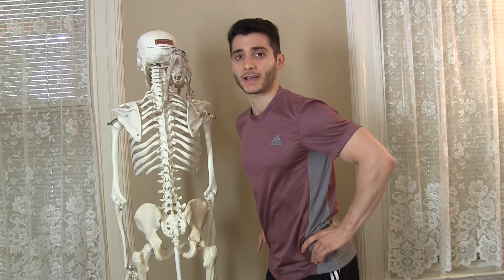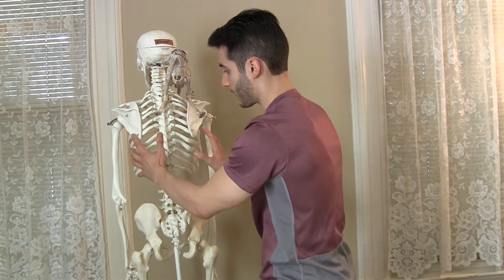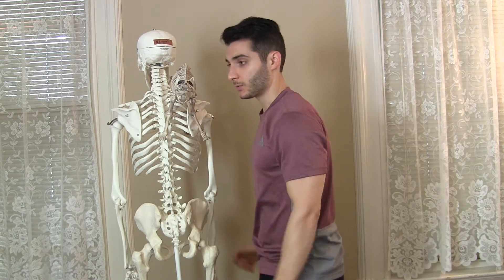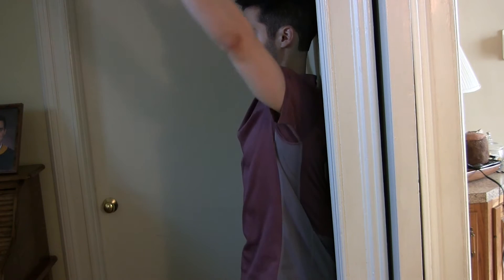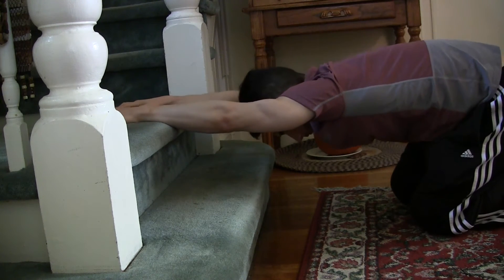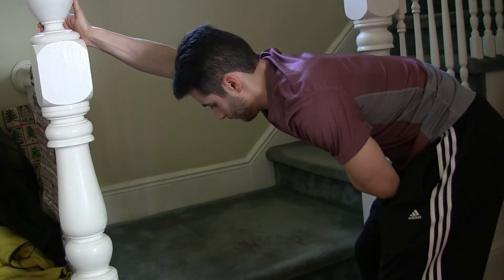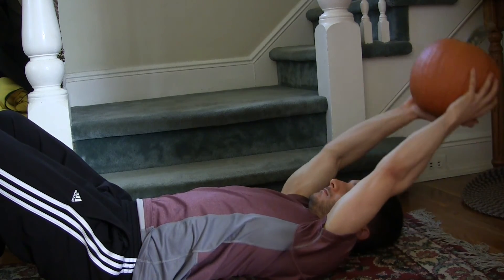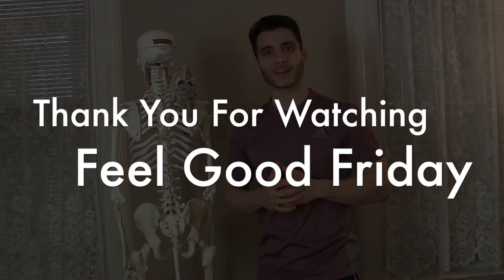Are Your Lats Causing Low Back Pain?